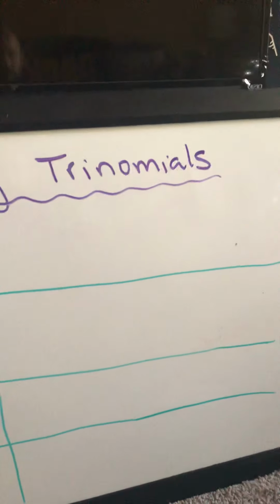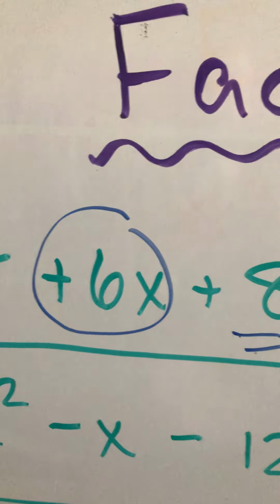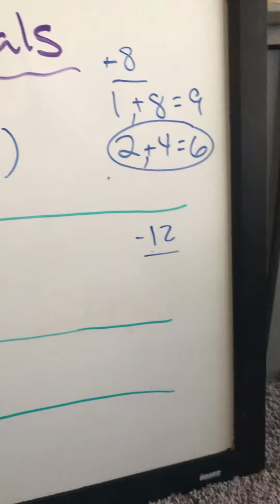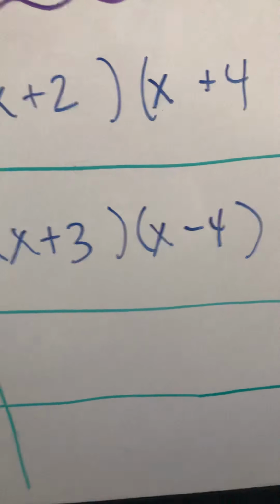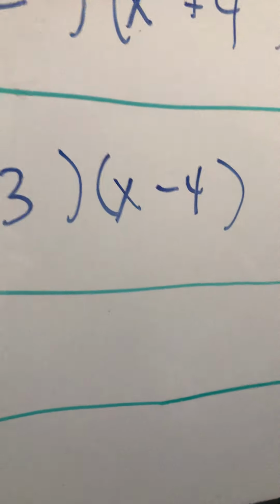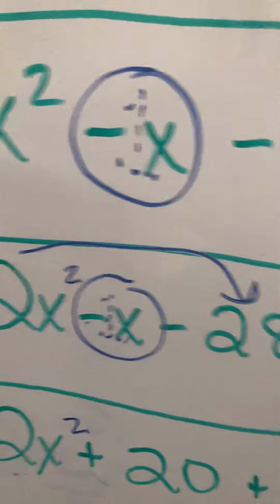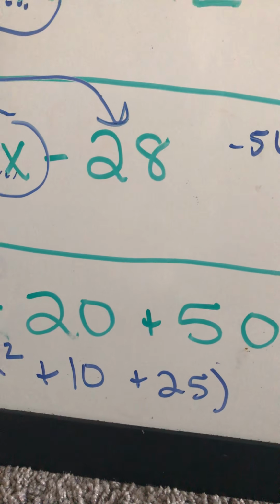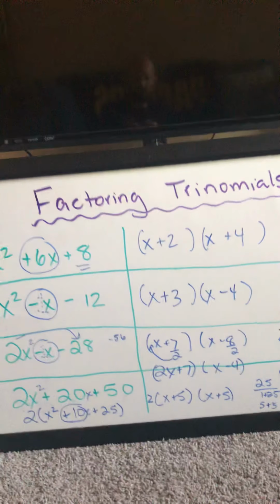Factoring Trinomials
Factoring 4 types of trinomials